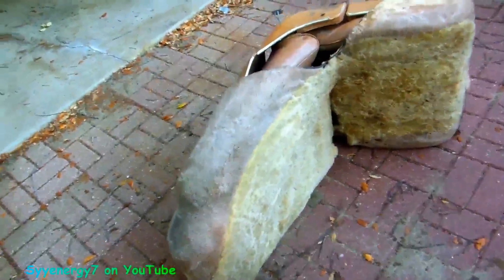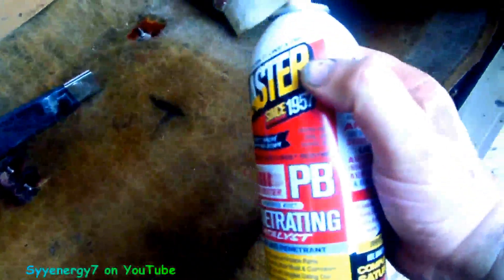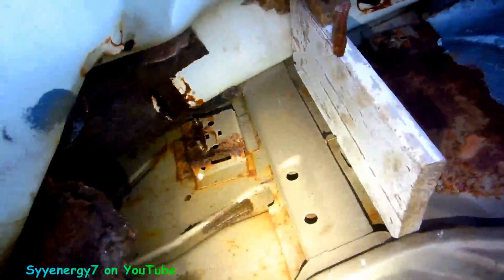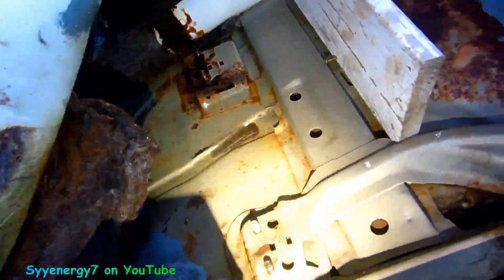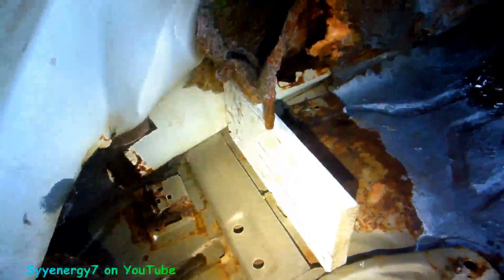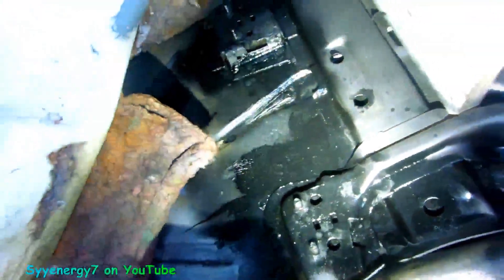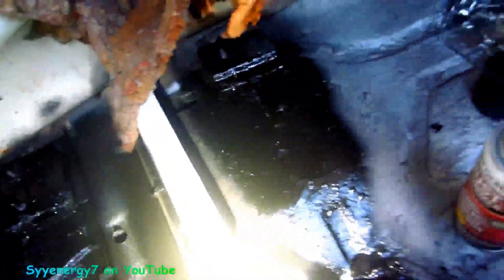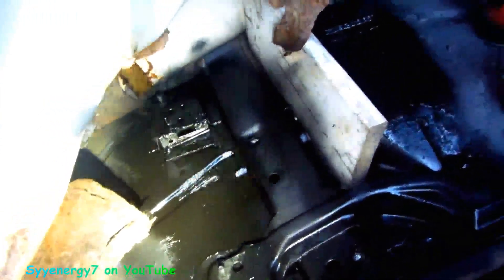1978 El Camino,Remove Seats, Rustproof Floor and Seat Brackets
1978 El Camino,Remove Seats, Rustproof Floor and Seat Brackets